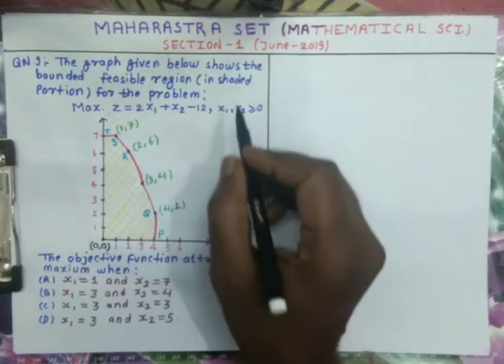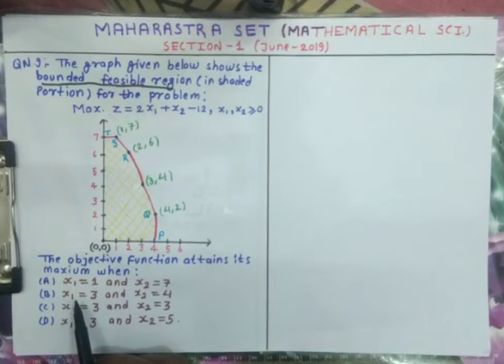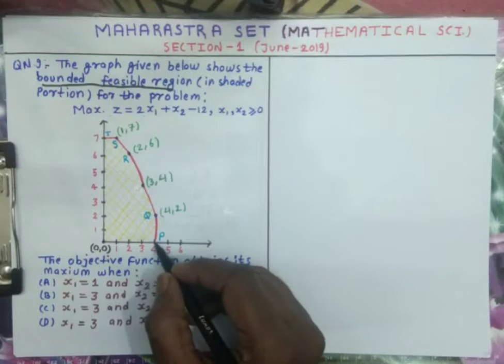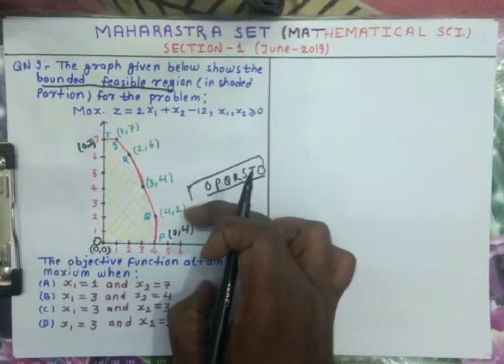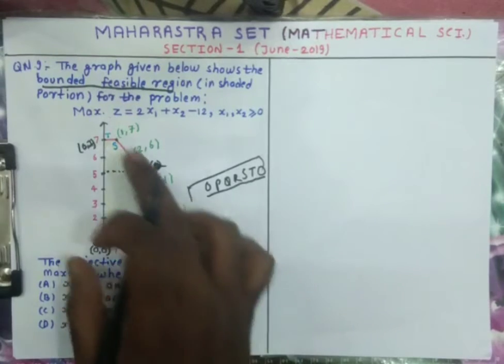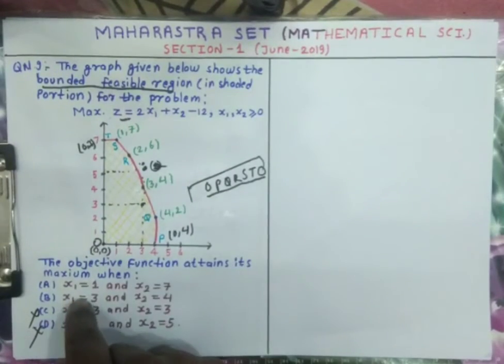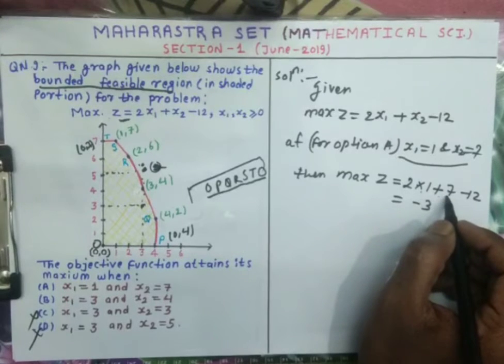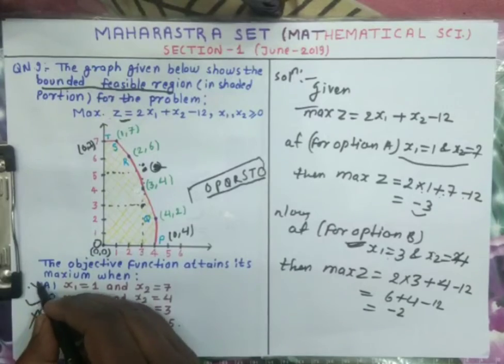Discussion 8- MHSET 2019 Math Sci. How to solve LP Problem for Bounded feasible region.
General solution of this type of questions.

Bounded Feasible Region, LP Problem.

 online mathematics solution for Maharastra Set by Mahendra sir in Hindi language for student.
Previous discussion link of MHSET-2019

This is very important for engineering, BSc, ISc, Msc and Jee, IIT-JAM, CSIR-NET students.

Contact our office: MATHEMATICS HUB
Basant Bihar Colony, Ompuri, Hazaribagh, Jharkhand 825303

 Thanks
 Mahendra Kumar Rana